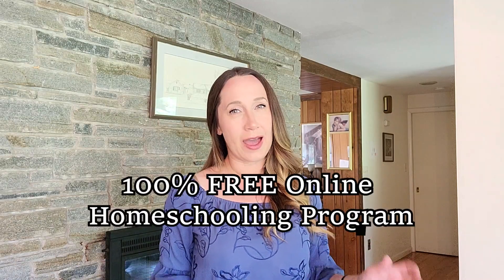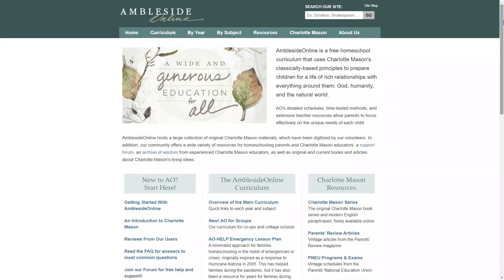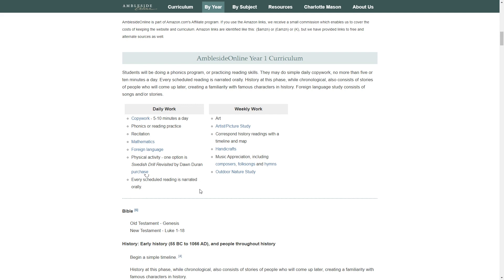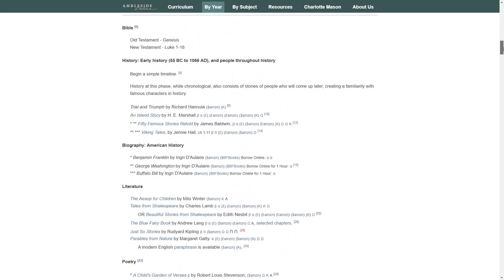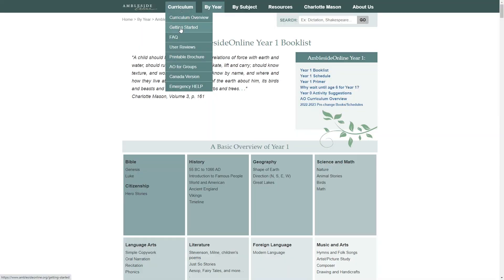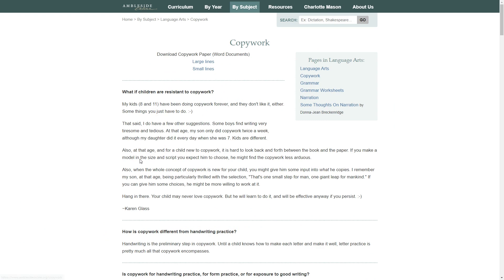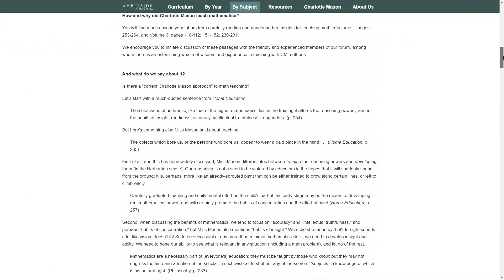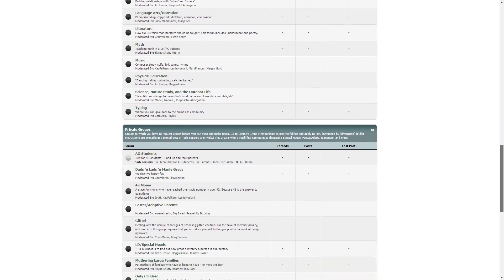Ambleside Online Review - Complete How-To and Review of the Ambleside Online Homeschool Program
Complete overview and how-to guide as well as my honest review of the Ambleside Online homeschool program using the Charlotte Mason method.

I will walk you through the whole Ambleside Online website and show you how you can use this website to get started using the Charlotte Mason method to homeschool your children.